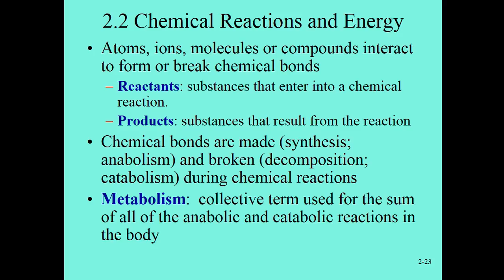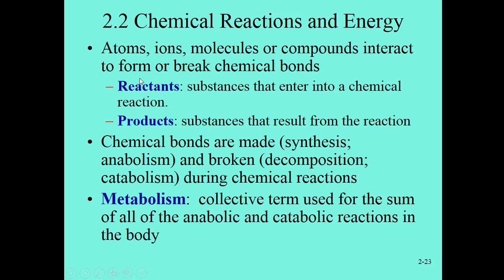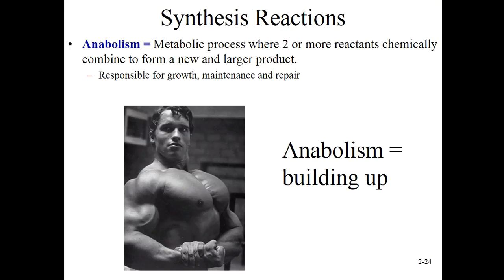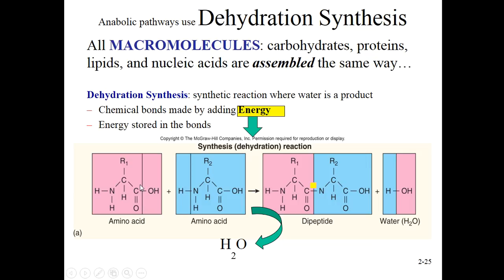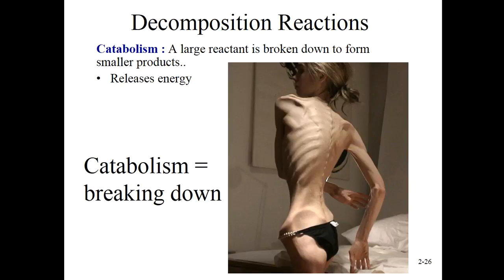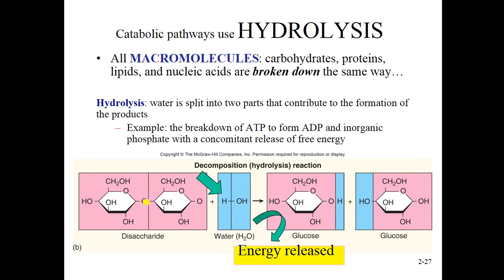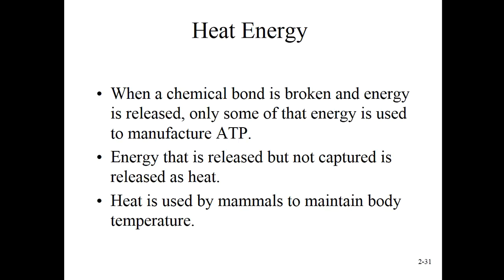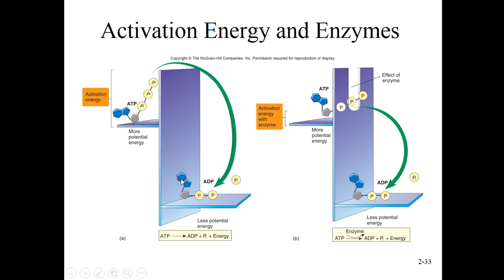201 Ch 2 part b screencast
Energy in Chemistry:  Metabolism, anabolism, catabolism, Dehydration Synthesis, Hydrolysis, Enzymes, catalysts, activation E.